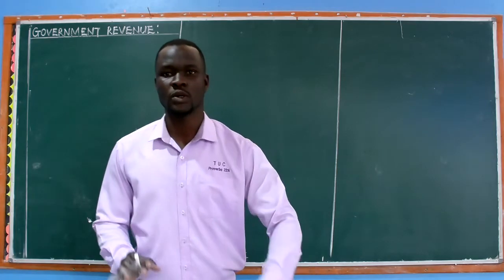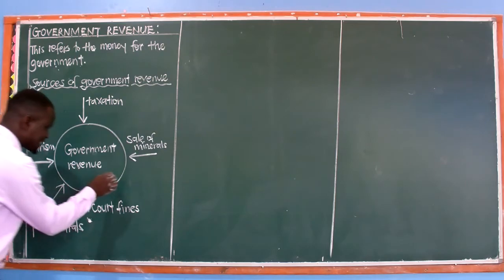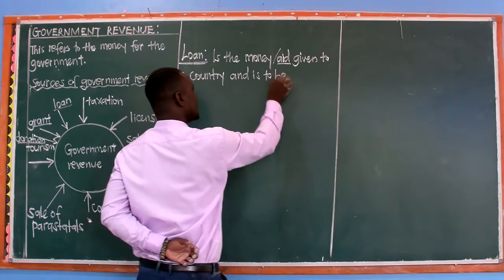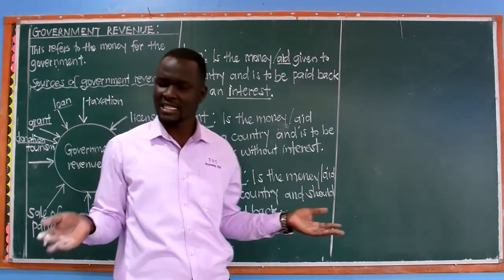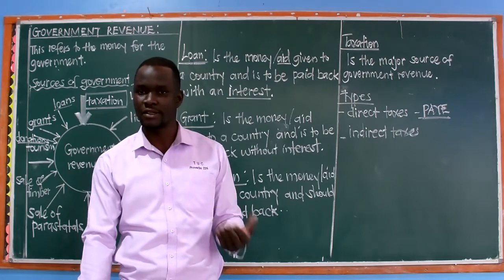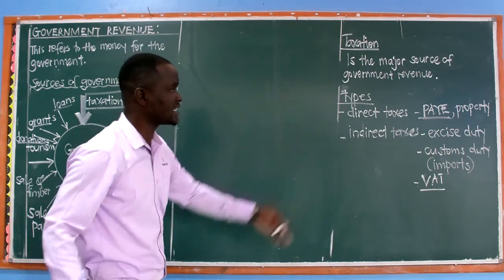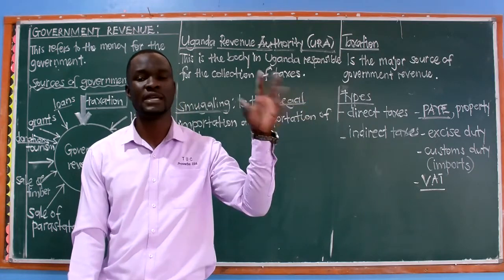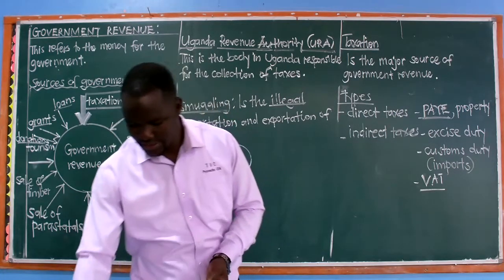P.5 SST TERM 3 (TOPIC: GOVERNMENT REVENUE)